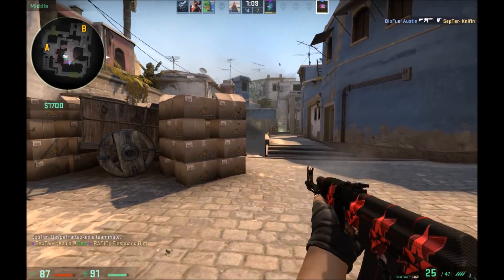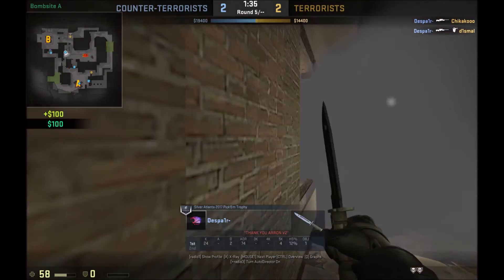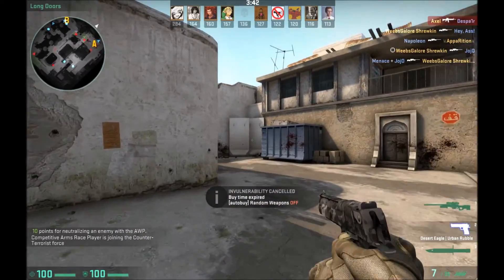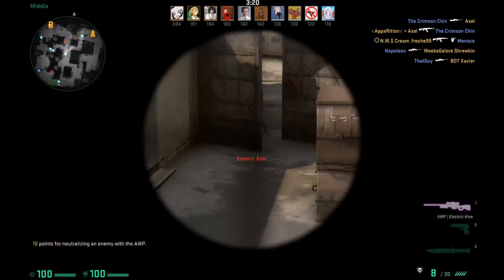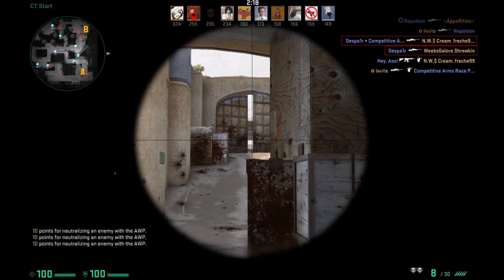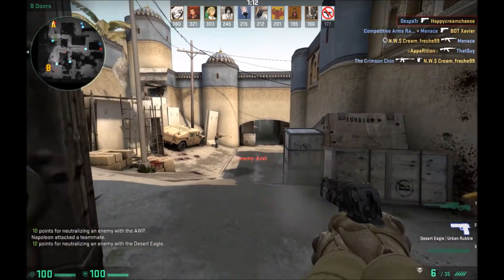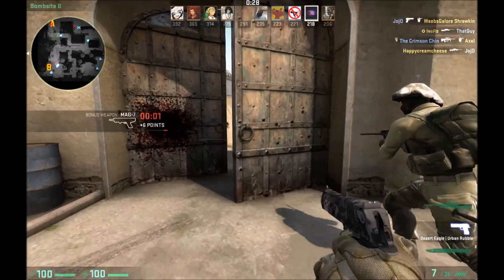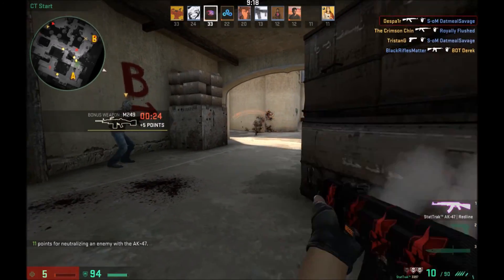CSGO resolution - What Resolution is better 16:9 or 4:3 (or both?!)